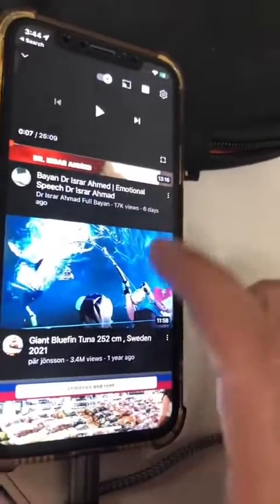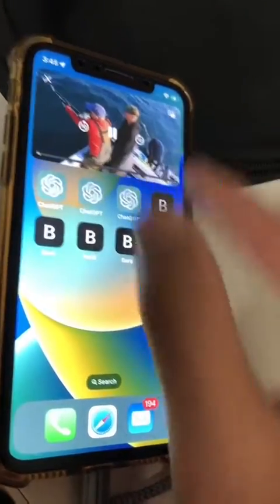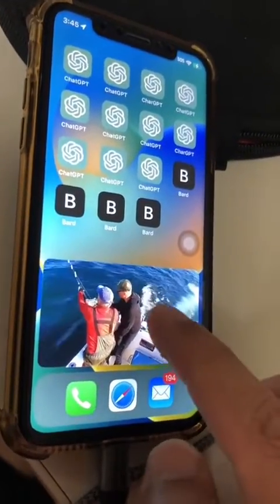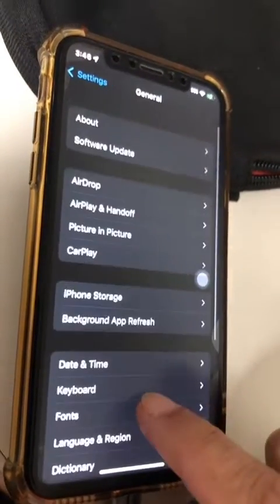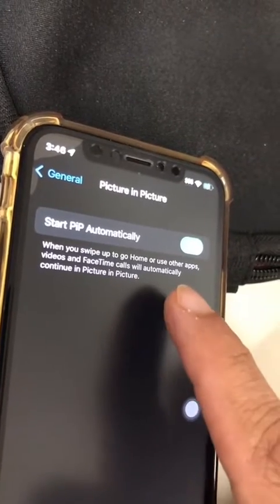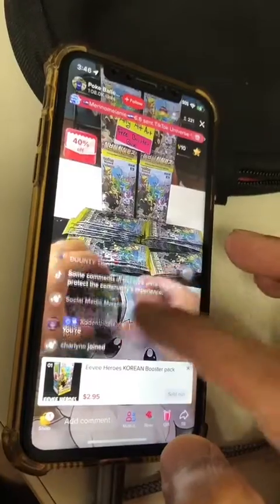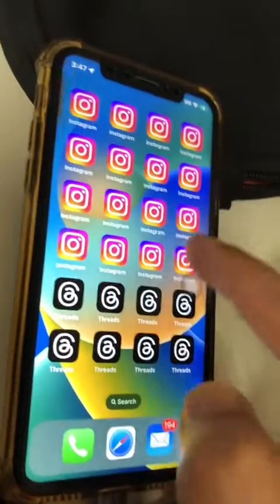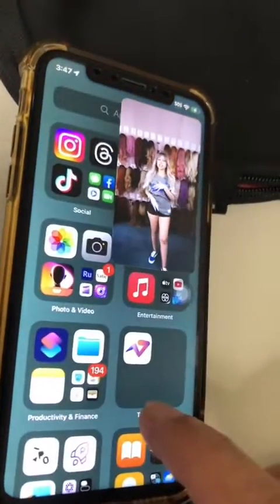How To Use Picture In Picture Mode On iPhone